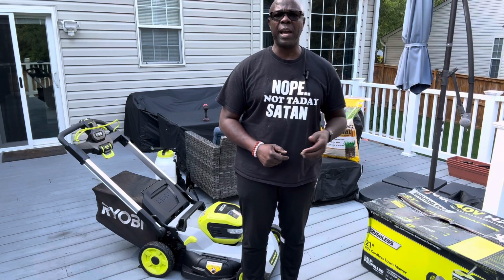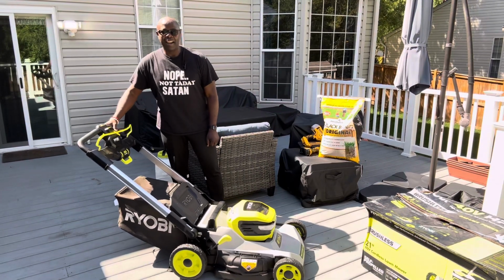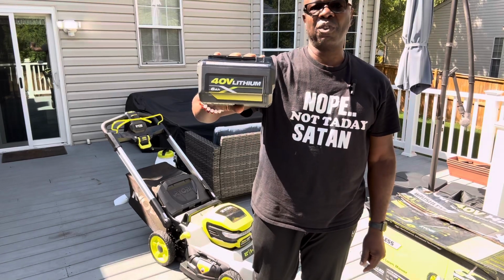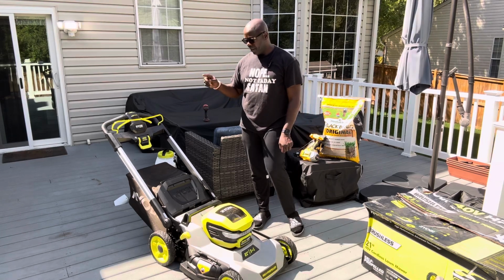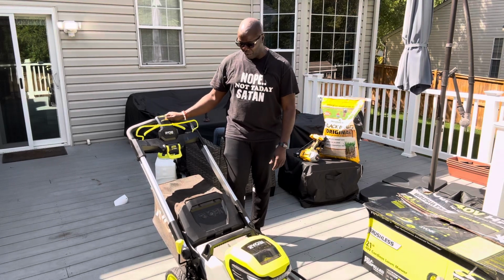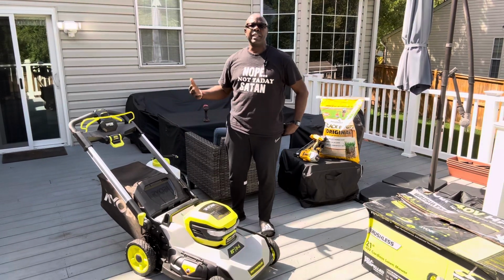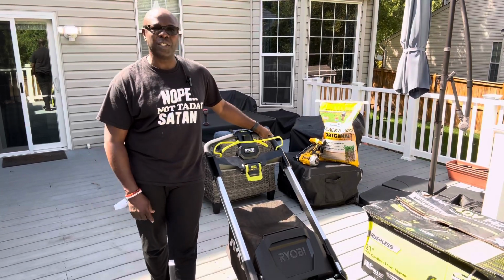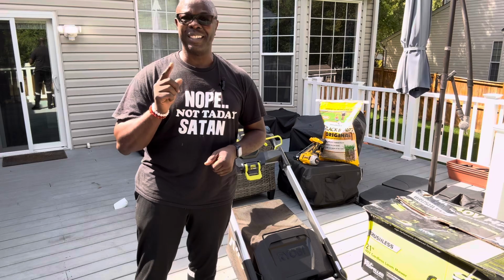Ryobi 40V HP Review (battery powered)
Quality for a reasonable price!